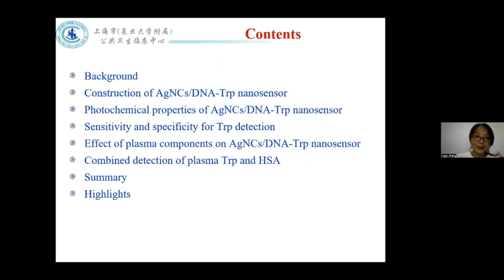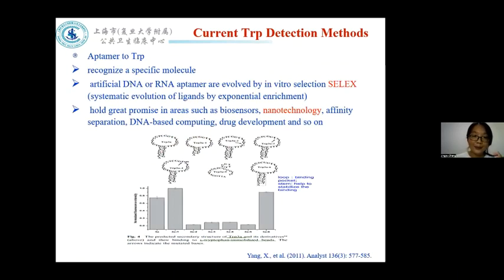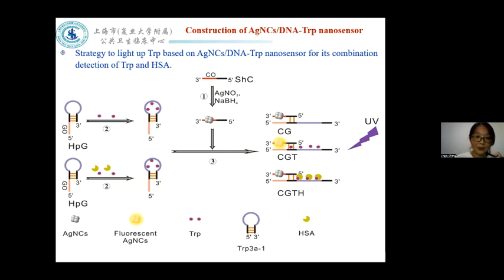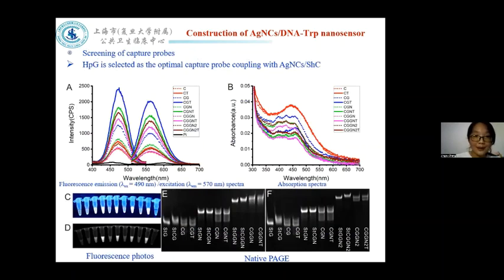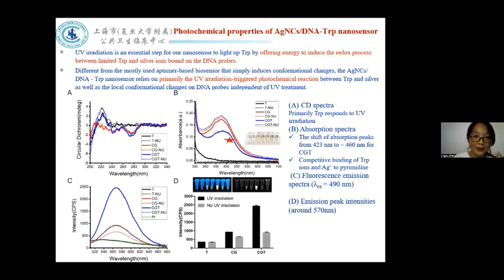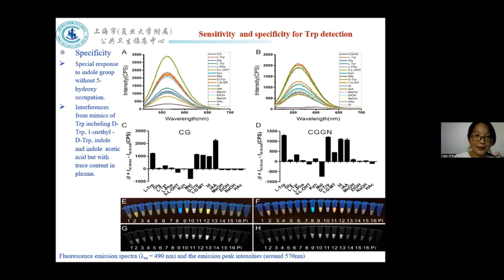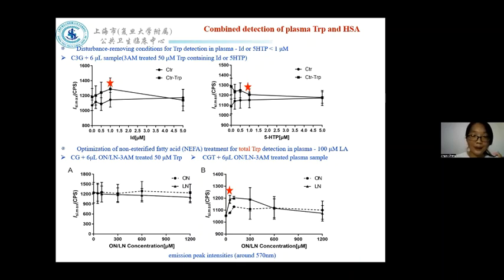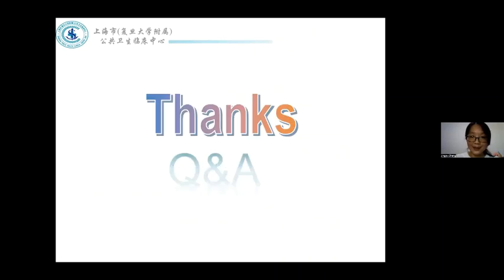Jingpu Zhang | Shanghai Public Health Clinical Center | China | Bioanalytica Conference 2022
Lecture by Jingpu Zhang, Shanghai Public Health Clinical Center, China on "DNA-templated silver nanoclusters light up tryptophan for combined detection of plasma tryptophan and albumin in sepsis"